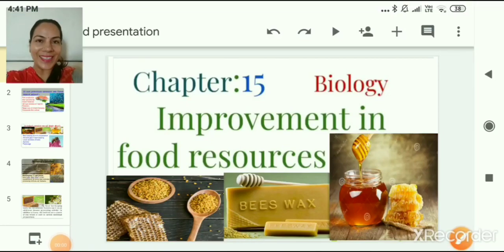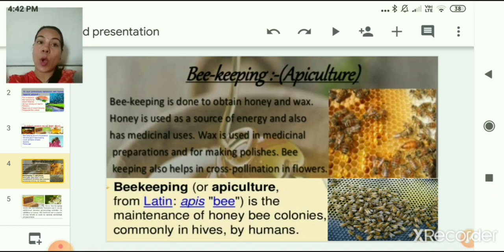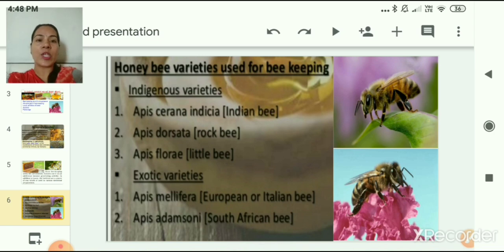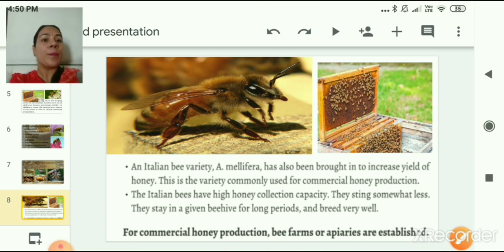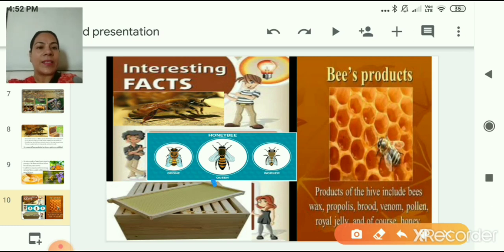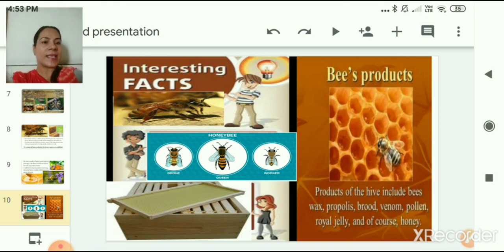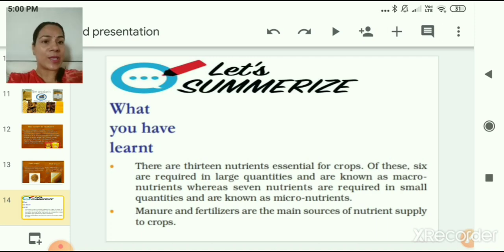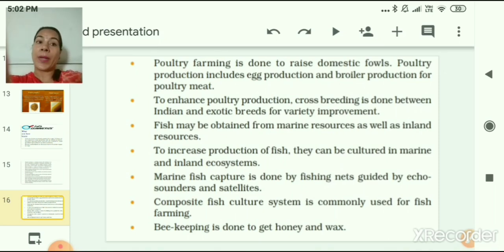Class_9_biology_chapter_15_improvement_in_food_resources_presentation9_29 july2020